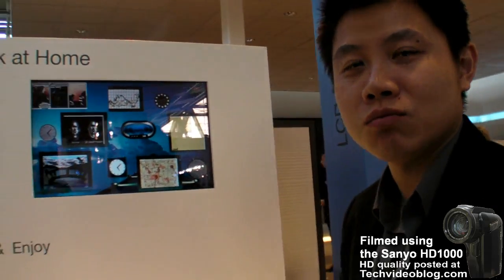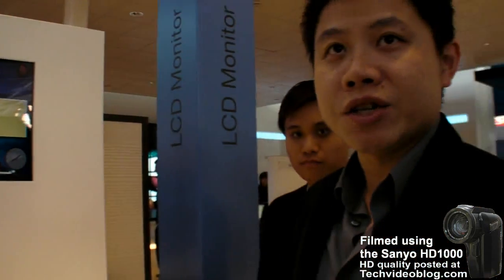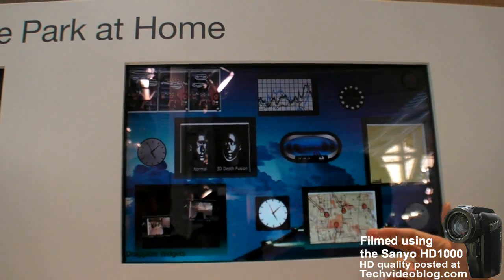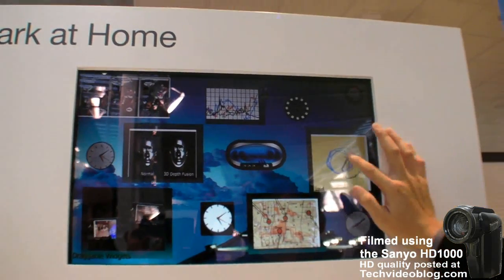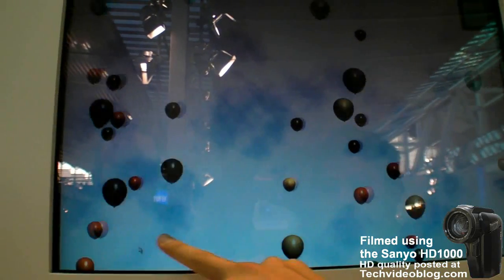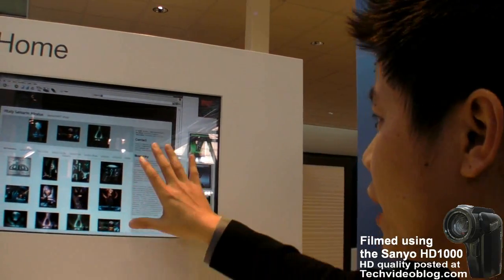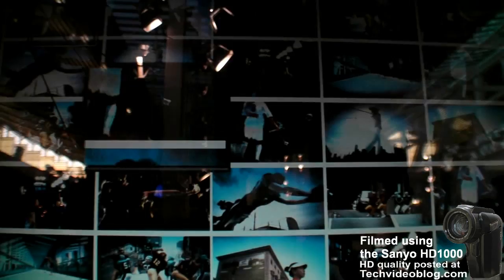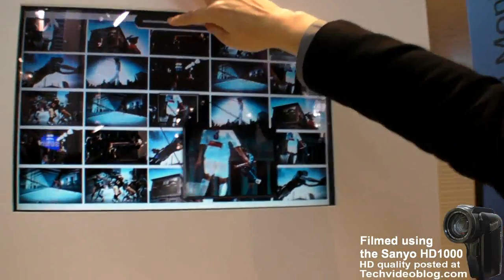PureDepth multilayered display with Samsung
Using a transparent LCD touchscreen infront of another LCD screen, PureDepth is showcasing some cool looking interfaces with dual layer features. Such as showing a zoomed in area of the screen on the second screen.

Filmed using the Sanyo HD1000.